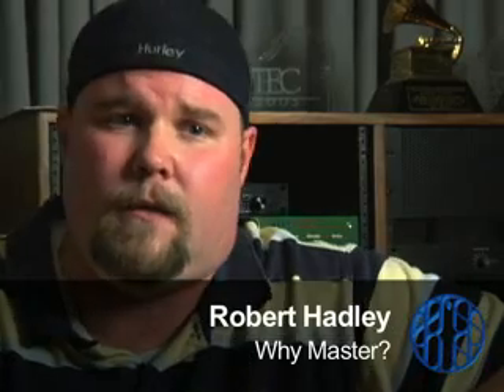Robert Hadley On The Advantages of Getting Your Music Mastered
- Robert Hadley is a mastering engineer at The Mastering Lab in Los Angeles. In this clip, Robert talks about the apparent difference that can be heard in a recording that mastered as opposed to not mastered. He also goes into detail on the importance of getting your recordings mastered in todays world.